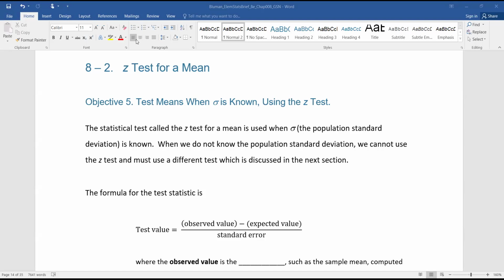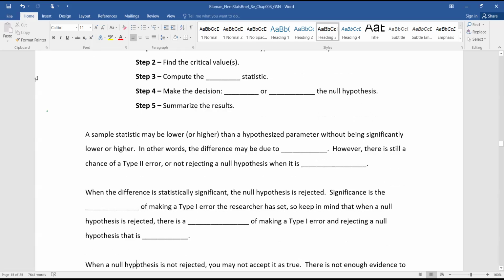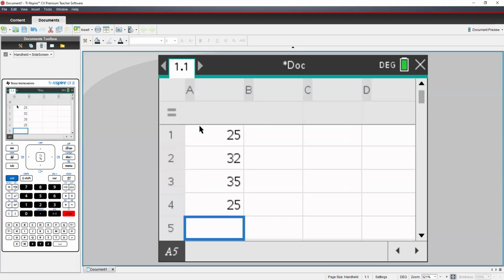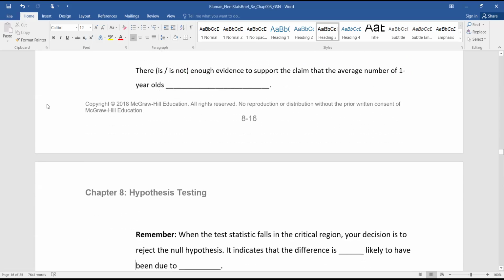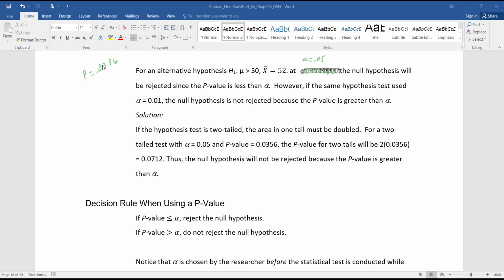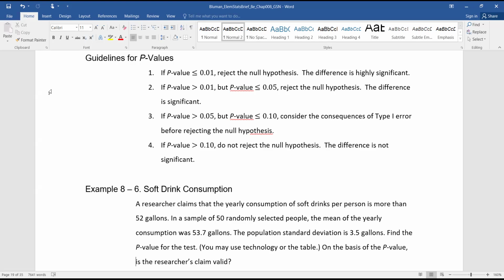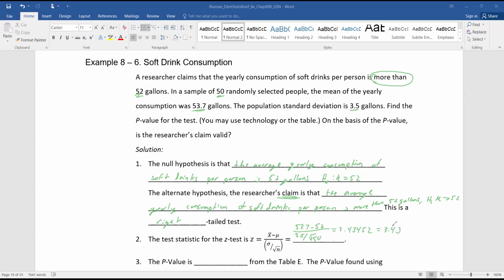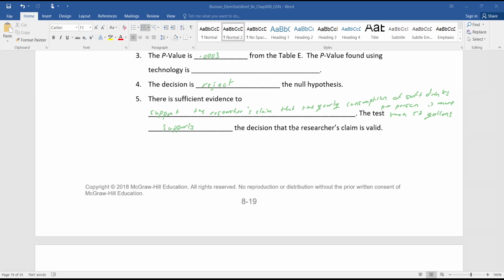Stats 8.2 z Test for a Mean